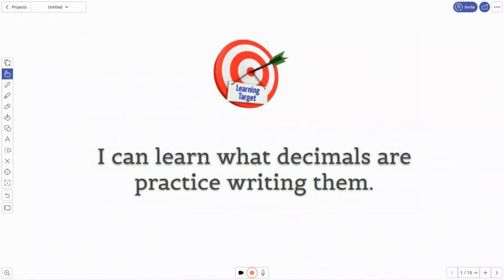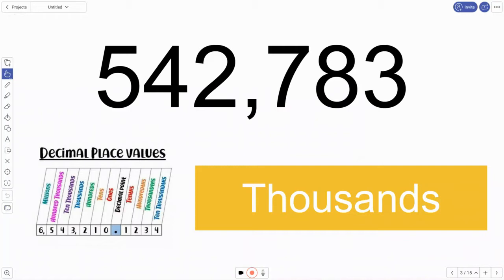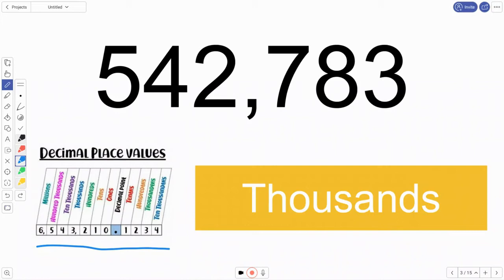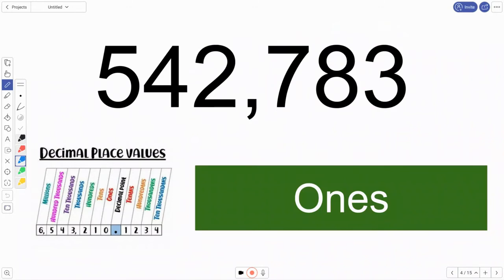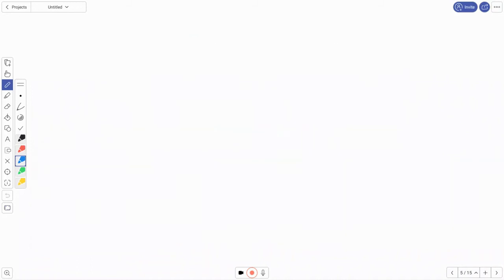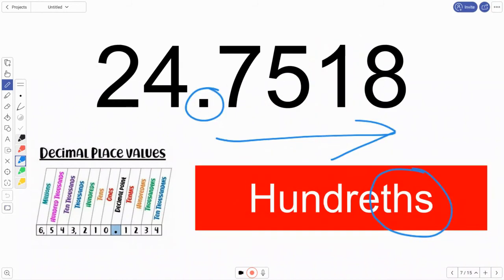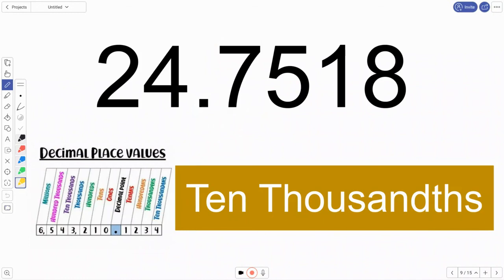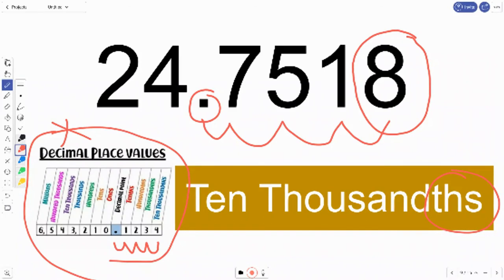Lesson 3.1: Place Value Digit Identification